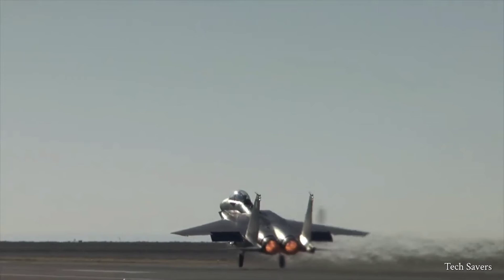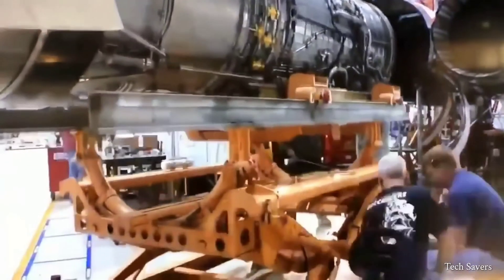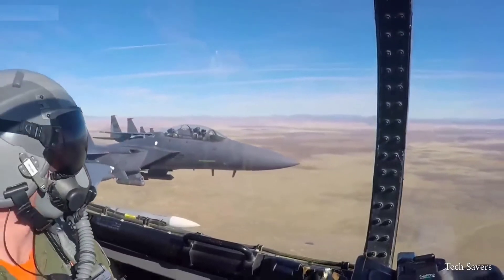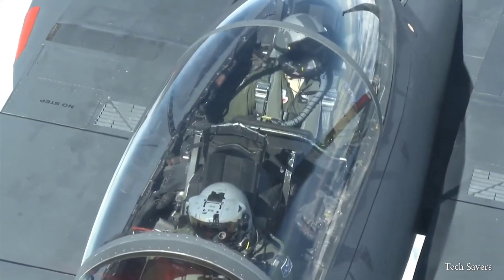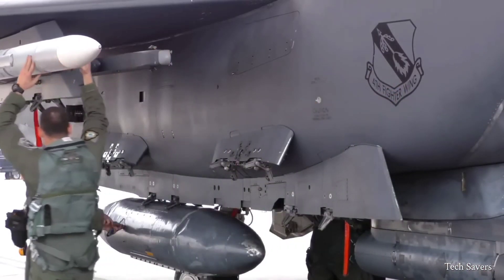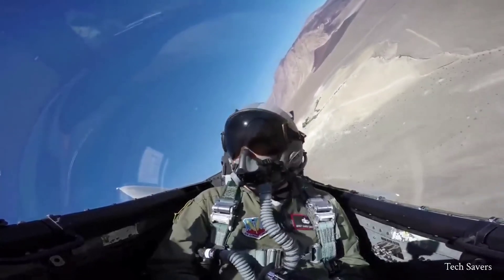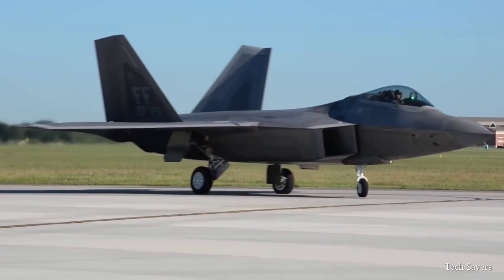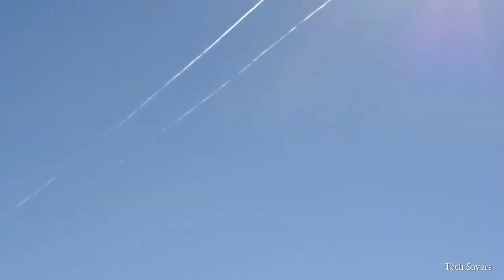The F-15: The US Most Feared and Heavily Armored Interceptor Jet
Welcome, everyone, to this channel. In today's video, we will be featuring the F-15 Eagle, an American twin-engine, all-weather tactical fighter aircraft. In this video, we will also be discussing the characteristics of the aircraft and the new F-15EX Strike Eagle, a dual-role fighter designed for air-to-air and air-to-ground missions.